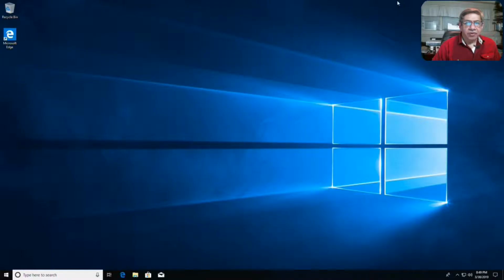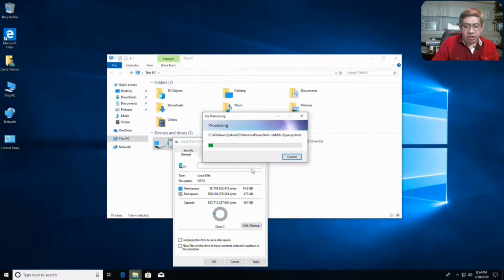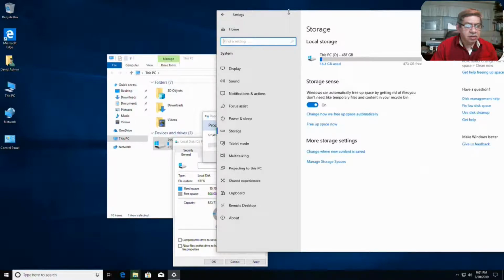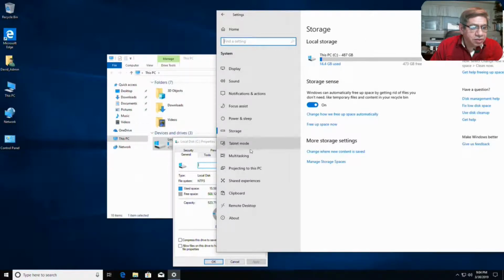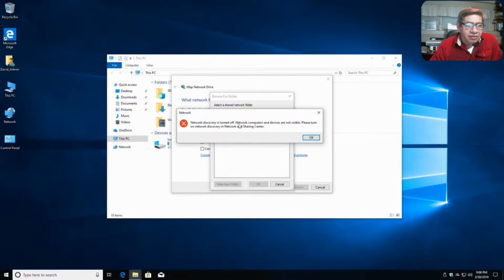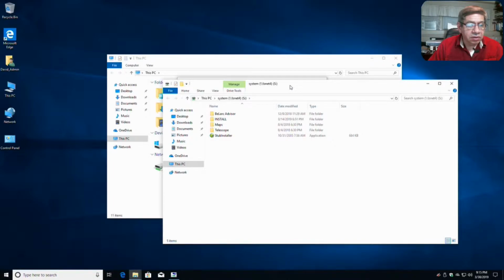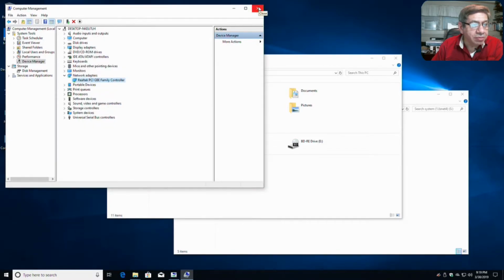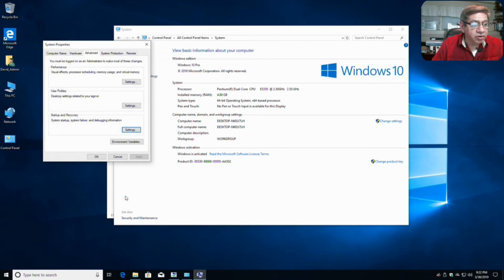PC Upgrade to Windows 10: Advanced Configuration & Tuning - Part 3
This video is one of a multi-part video package showing the upgrade of a 10-year old PC Workstation running Windows-7 to Windows-10.  This part includes:

-Advanced Windows 10 configuration and tuning, that provides optimal runtime and security performance (video 1 of 2)

    00:04 Introduction to Windows 10: Advanced Configuration & Tuning - Part 3
    00:13 Disabling Drive Indexing for a Solid State Drive in Windows 10 to Save Wasted Space
    03:27 Cleaning Up the Task Bar on a Freshly Installed or Updated Windows 10 System
    04:15 Enabling Storage Sense on a Freshly Installed or Updated Windows 10 System
    05:17 Allowing Drive Shares on older Network Attached Storage (NAS) units in Windows 10
    09:30 Correcting Issues with Older Networks Adapters after a Windows 10 Install or Upgrade
    17:27 Disabling 'Automatic Recovery' for Windows 10 to Improve Troubleshooting Capability
    18:59 Conclusion of Windows 10: Advanced Configuration & Tuning - Part 3

    Windows 10 Pro Upgrade [PC Online code]

    10pcs Windows 10 Pro Original Hologram Laser Sticker 17mm x 23mm Color Changing

    RAOYI 10 Pack 16G USB Flash Drive USB 2.0 Memory Stick Memory Drive Pen Drive Blue